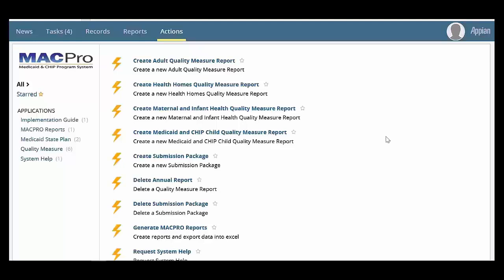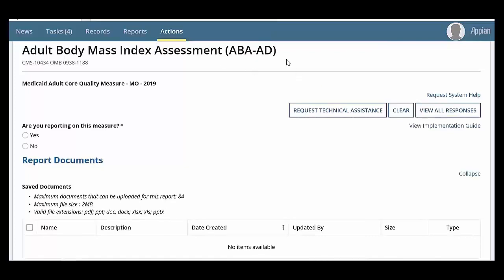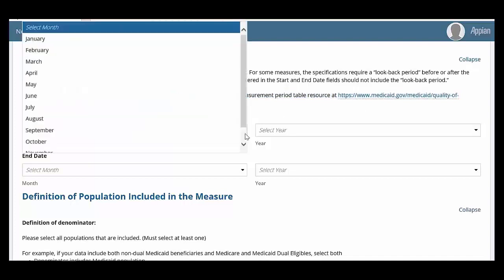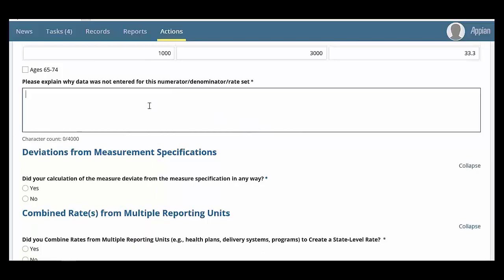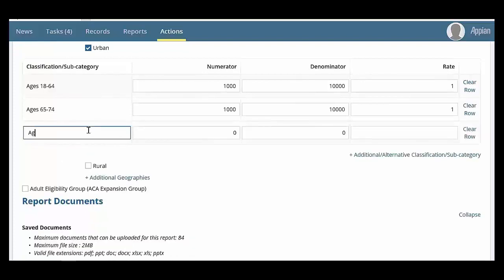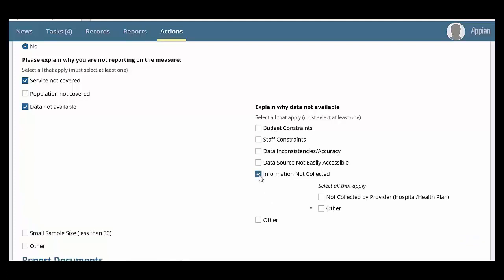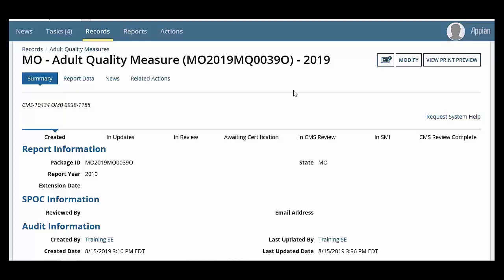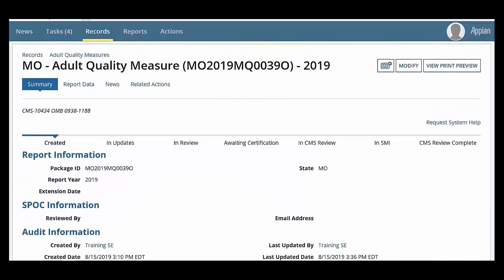MACPro Quality Measures Module 1 of 3: Create a Report in MACPro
This module shows the State Editor’s process for creating a Quality Measures report (0:00), editing core measures (2:08), and submitting a Quality Measures report to the State Point of Contact for review (13:49) in MACPro.